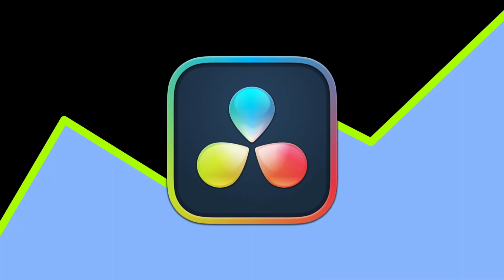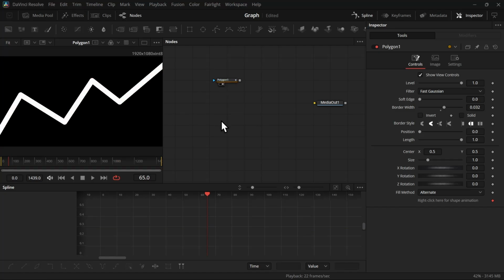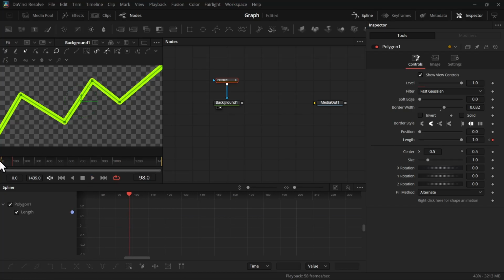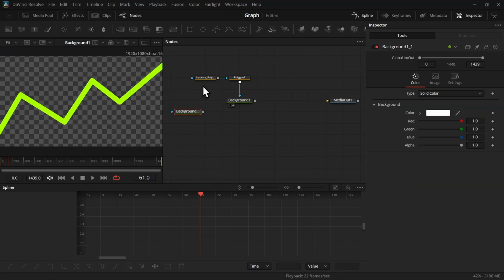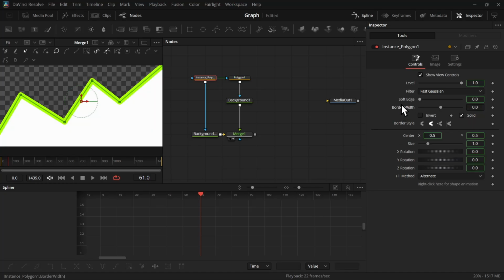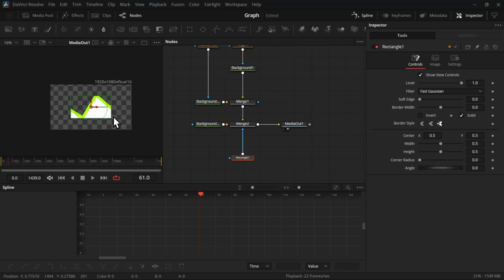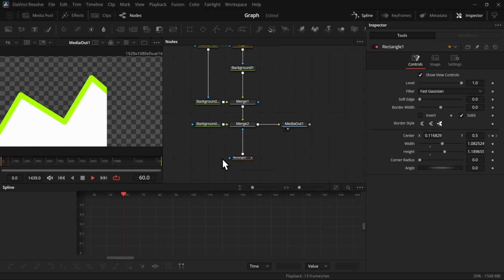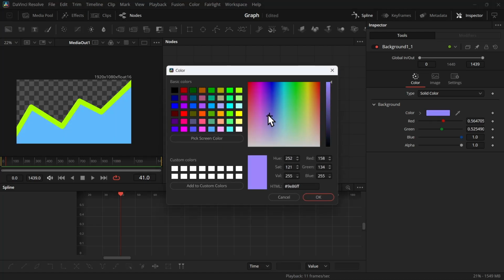How To Make Vox Like Graph Animation in DaVinci Resolve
How To create Vox like Graph line animation effect in DaVinci Resolve 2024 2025

► TIMESTAMPS:
00:00 What We'll Learn
00:04 Stroke Graph
00:53 Fill Graph